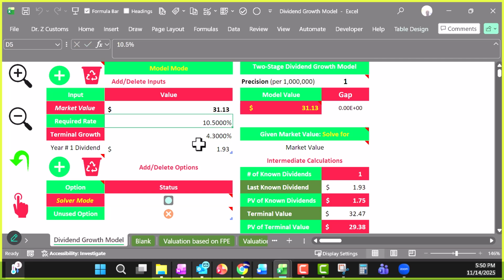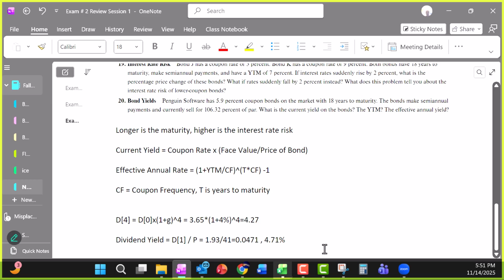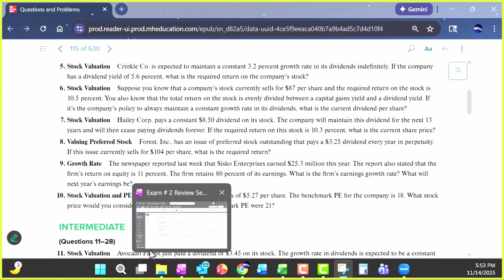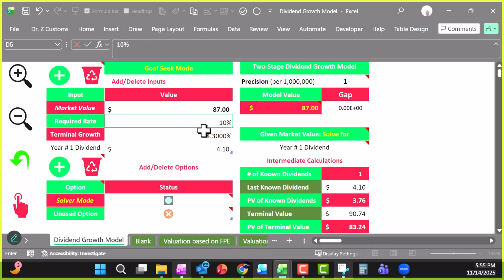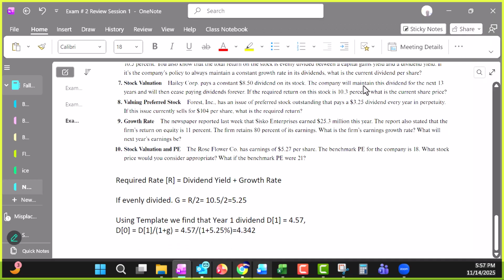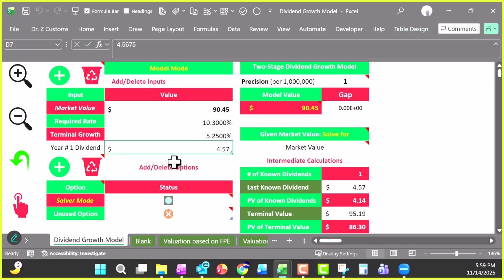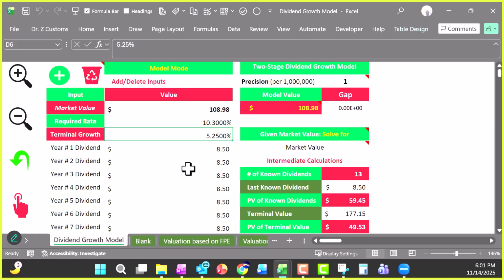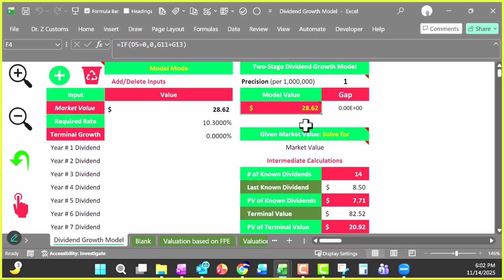Exam 2 Review Session Part 4